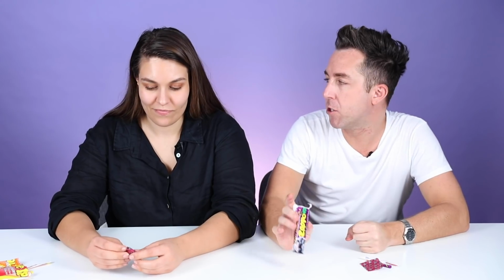Australia Vs. The UK: Nostalgic Lolly Swap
⭐️ CAST ⭐️

It's like BuzzFeed, but down under. We're a bit cooked, not afraid to get deep and sometimes we'll make you crack up.